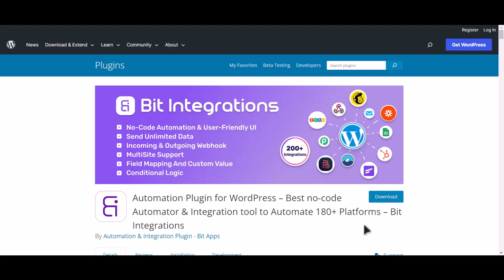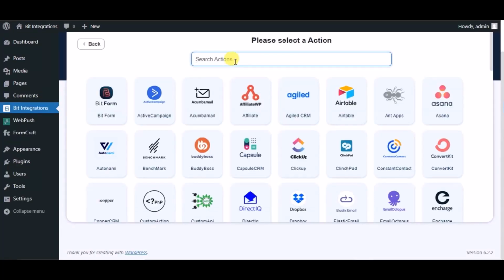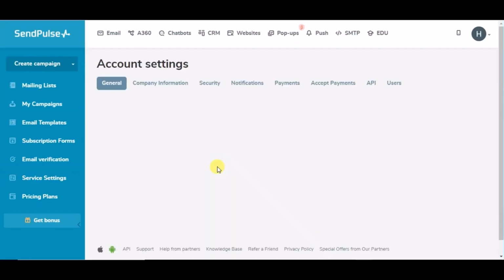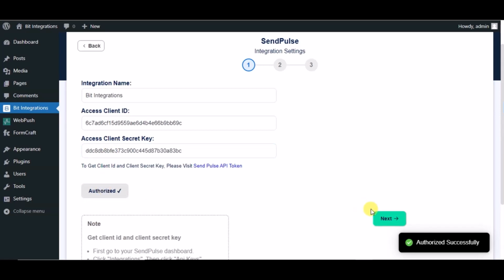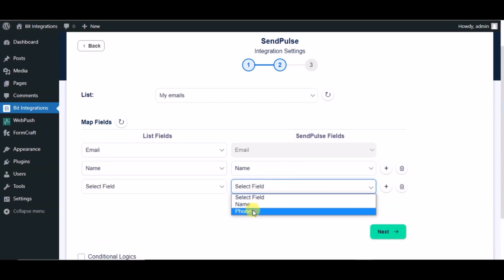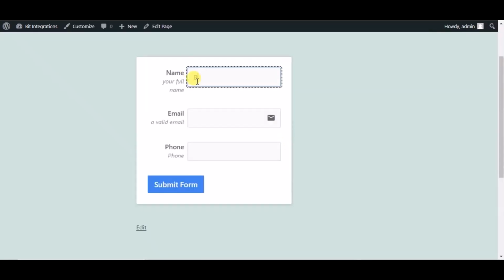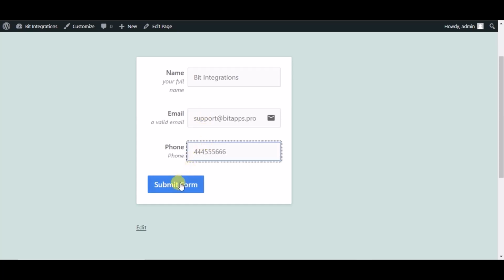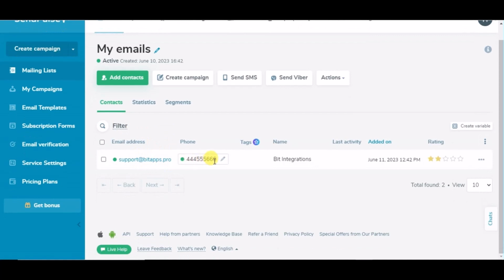(Free) | Integrating Kadence Blocks Form with SendPulse | Step-by-Step Tutorial | Bit Integrations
Learn how to seamlessly integrate Kadence Blocks Form, a powerful form builder plugin for WordPress, with SendPulse, a comprehensive email marketing platform, using the Bit Integrations WordPress plugin. In this step-by-step tutorial video, we guide you through the process of connecting Kadence Blocks Form with SendPulse, enabling you to effortlessly capture form submissions and automate email marketing campaigns.

📝 Follow our comprehensive guide to integrate Kadence Blocks Form with SendPulse using the Bit Integrations plugin for WordPress.

Key highlights of this video:

✅ Connect Kadence Blocks Form with SendPulse to streamline your form submissions and email marketing.

💼 Upgrade to Bit Integrations Pro: Access advanced integration features and maximize the potential of Kadence Blocks Form and SendPulse. Upgrade to the Pro version of Bit Integrations and take your form building and email marketing capabilities to the next level:

Integrate Kadence Blocks Form with SendPulse effortlessly using Bit Integrations and enhance your form submissions while automating your email marketing campaigns.